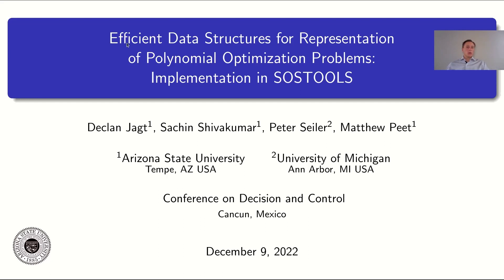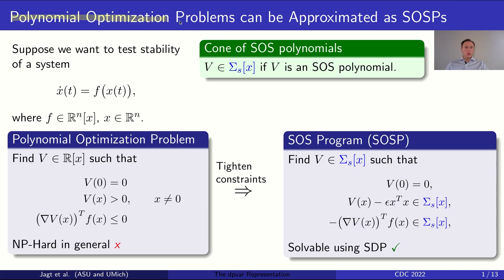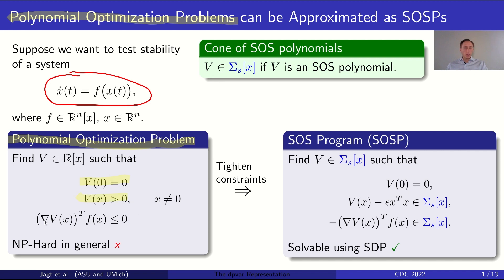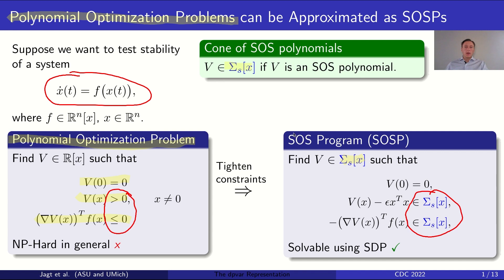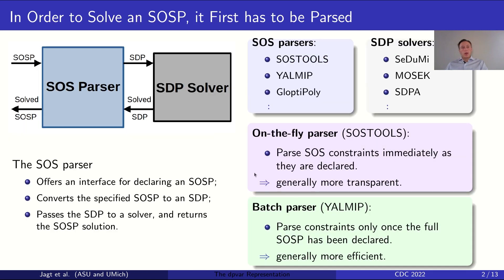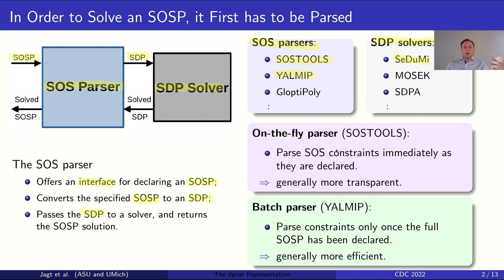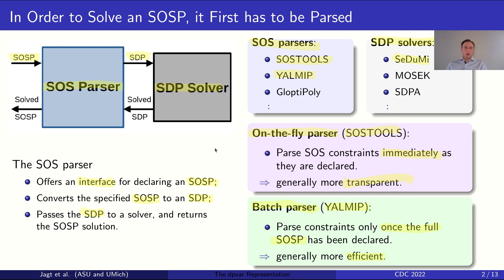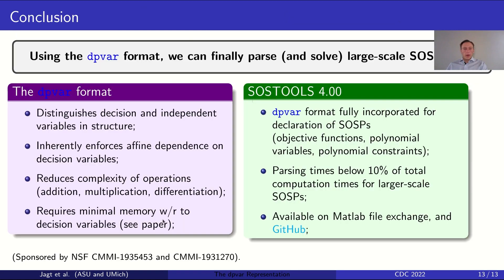CDC 2022 Talk on Introduction to SOSTOOLS 4.00 (D. Jagt)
This lecture addresses the challenges associated with parsing large-scale SOS optimization problems and shows how new data structures introduced in SOSTOOLS 4.00 resolve these challenges -- resulting in an orders-of-magnitude reduction in parsing time.